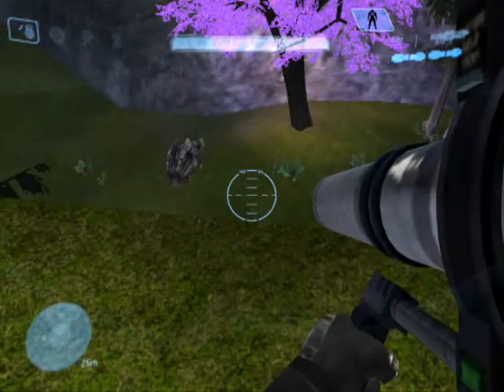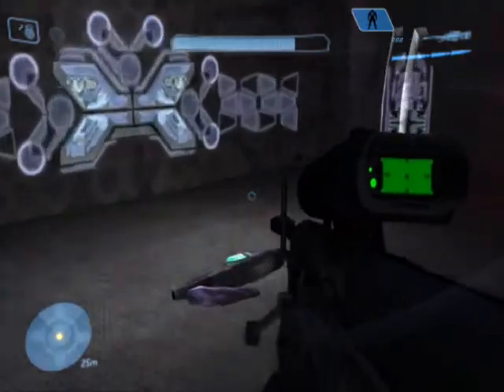The Halo Files Week 7 - Destiny Canyon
D-D-D-DOWNLOAD!